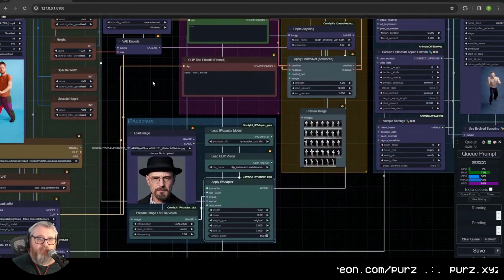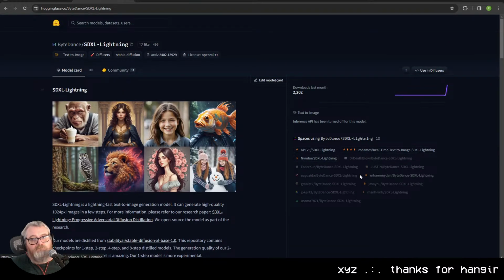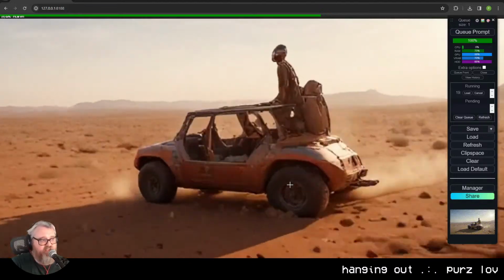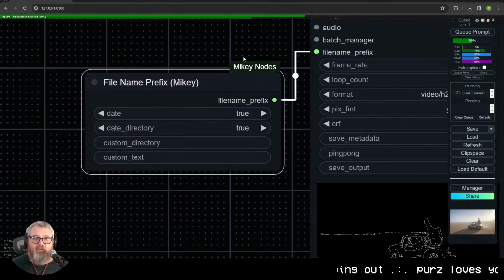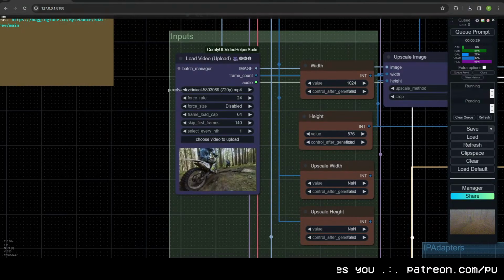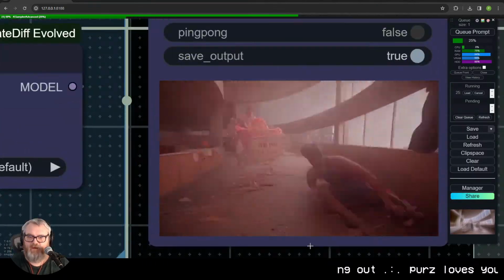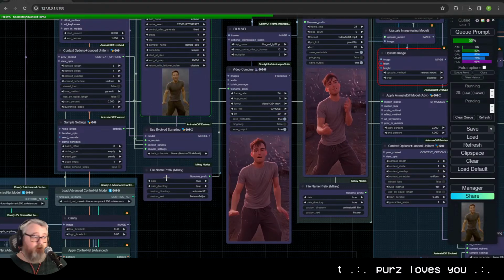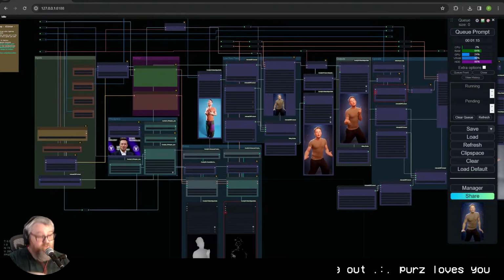SDXL-Lightning + HotShot: 4-Step AnimateDiff Vid2Vid in ComfyUI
Ultra-fast SDXL animation in ComfyUI: SDXL-Lightning's 4-step LoRA with the HotShot motion model for clean, coherent vid2vid in seconds.

We walk through a 4-step Lightning vid2vid workflow by Klinter, shared on the Banodoco Discord: DynaVision XL, the Lightning 4-step LoRA, HotShot through AnimateDiff, a Depth Anything ControlNet and IP-Adapter, sampling at CFG 1 with DPM++ SDE. Then we test empty latents vs input frames, stack a Canny ControlNet, check VRAM (around 12 GB), compare HotShot vs AnimateDiff vs SVD, and share the free noise settings that make the upscale pass work.

Chapters
0:00 Intro: 4-step animation with SDXL-Lightning & HotShot
1:01 The Banodoco vid2vid workflow & models you need
3:00 Loading input footage & resolution settings
5:00 Adding IP-Adapter
6:00 Depth Anything ControlNet & HotShot context settings
7:01 Sampler settings: CFG 1, 4 steps, DPM++ SDE
11:02 Empty latent vs input frames
16:01 Trying non-human footage
20:12 VRAM usage & running on a Mac
26:00 Why HotShot changes so fast: 8-frame context
30:00 Stacking a Canny ControlNet
35:00 Save metadata & the Mikey nodes filename prefix
42:02 How ControlNet works
48:08 HotShot vs AnimateDiff vs SVD
52:02 Upscale pass & free noise settings
1:00:00 Style tests: anime, Pixar & more
1:10:13 Takeaways & outro